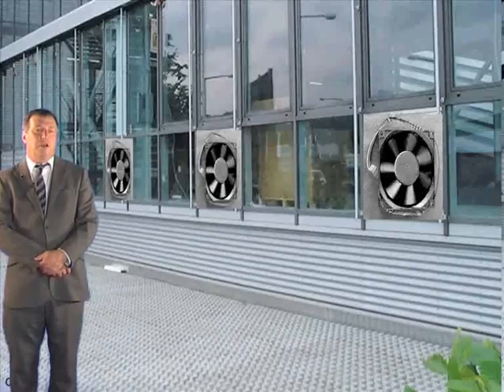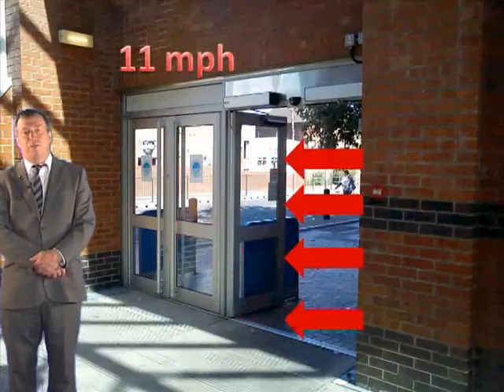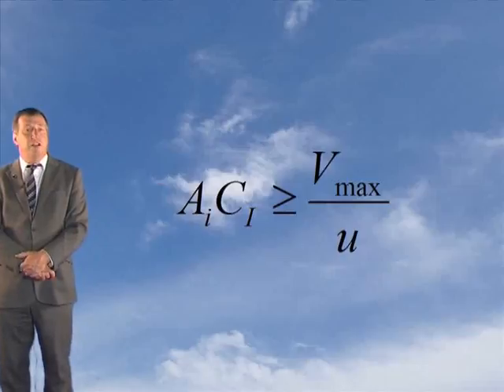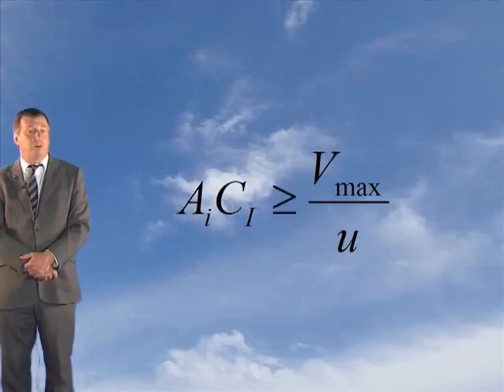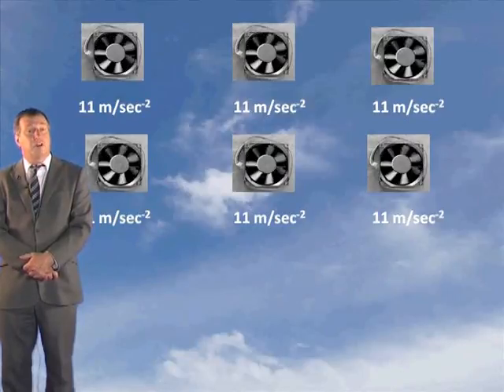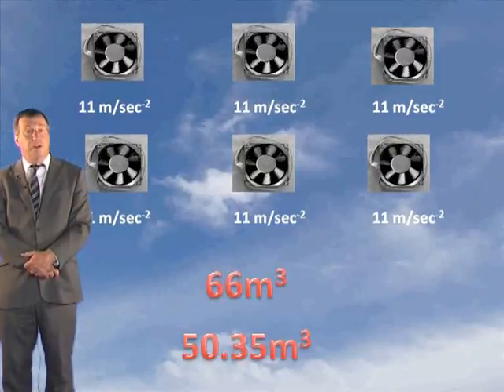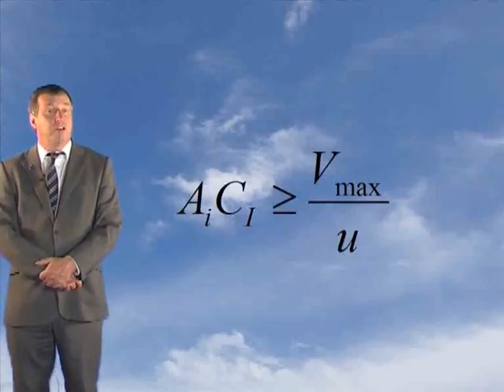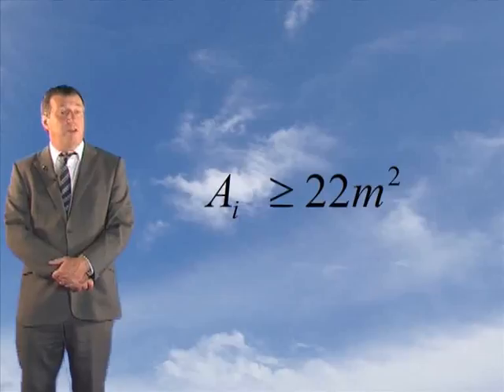STEP 10 OCT F8 768Kbps